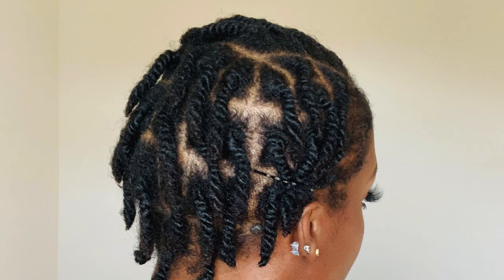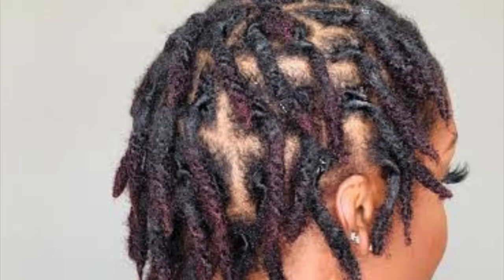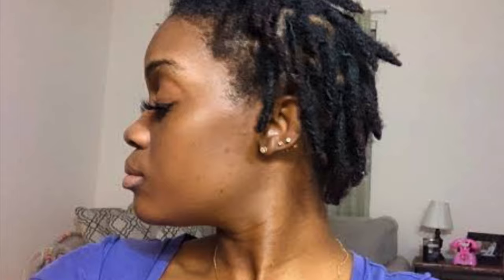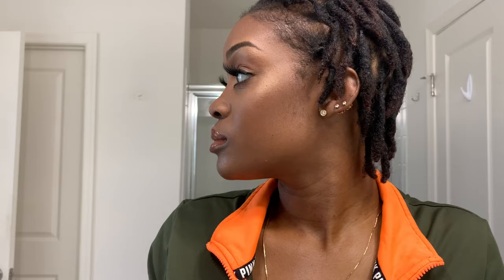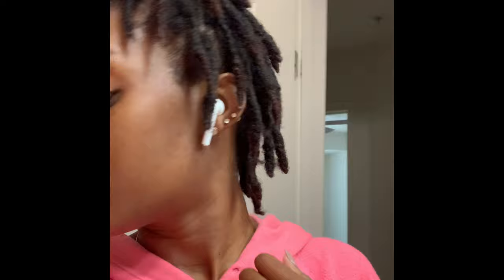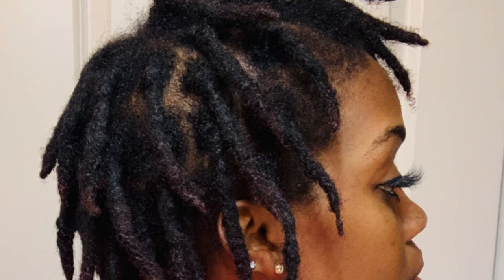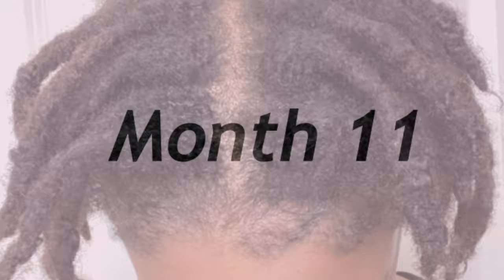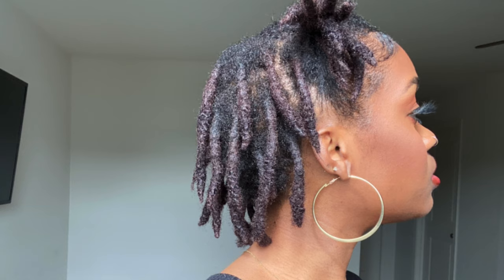1 Year Visual Loc Journey! Lots of Pics And Videos! | DaeLocs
Hey Loves! As Promised, here is my 1 year visual Loc journey. Thank you all for encouraging me to hang in there! I would not have been able to do it without you, truly.

Also shout out to the camera quality enhancing in the later months lol, sorry for the fuzzy pictures in the beginning stages!

What was the most difficult part of your loc journey?

Products Mentioned:
Jamaican Black Castor Oil
Hair Clips
Shea Moisture Shampoo
Organic Rose Water
Edge Tamer
Argan Oil
100% Vitamin E Oil
Water Spray Bottle
Styling Comb